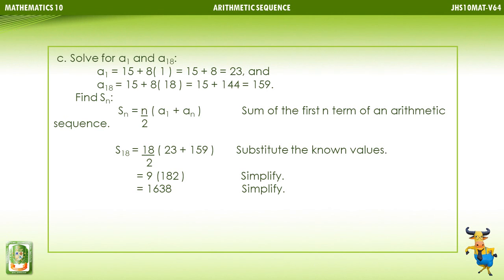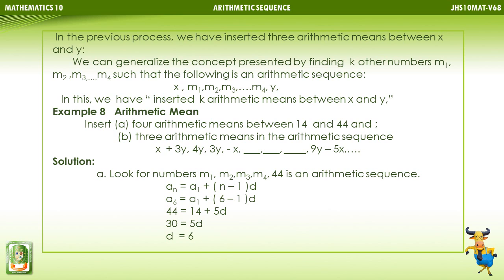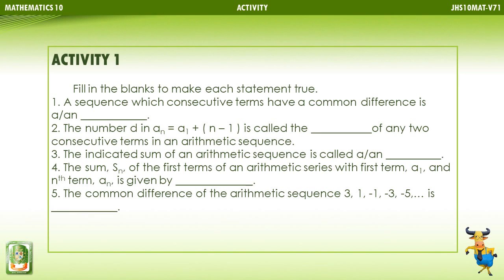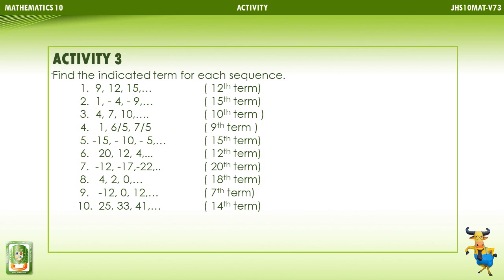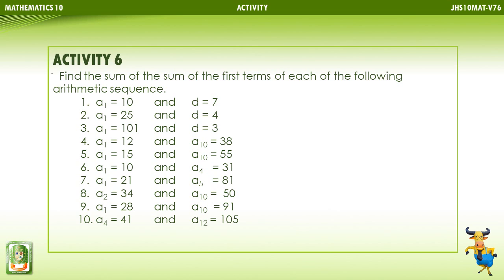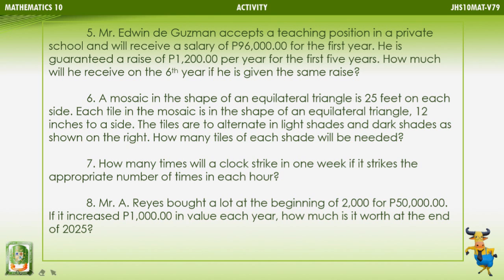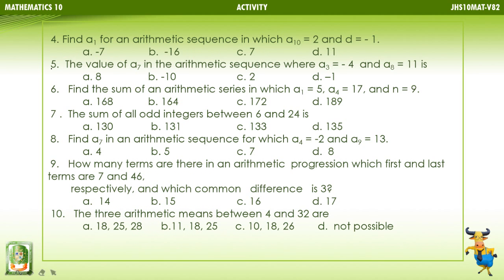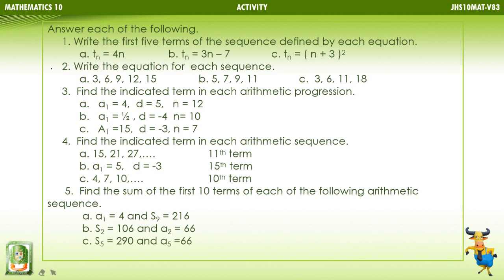Grade 10 Mathematics - Part 4